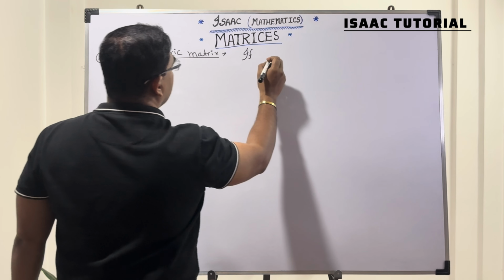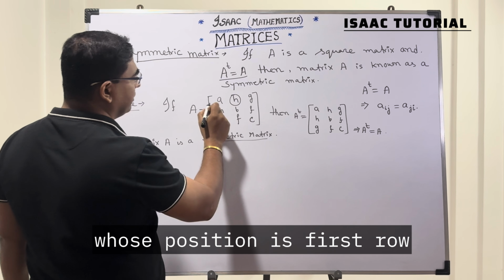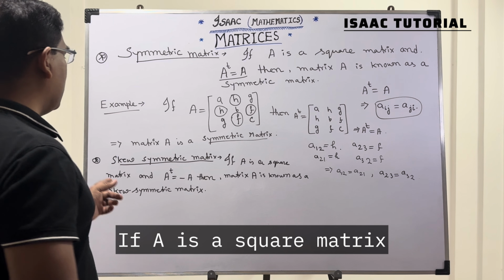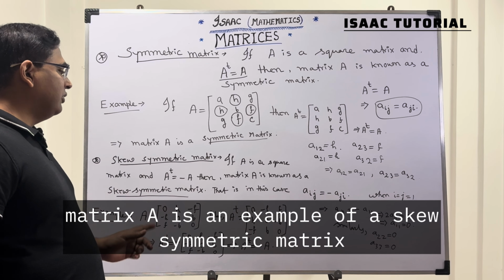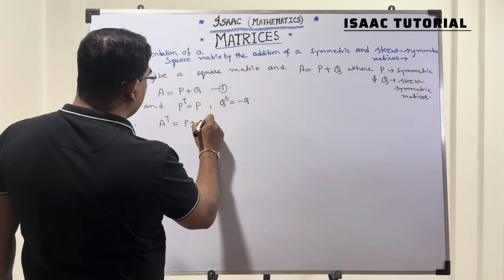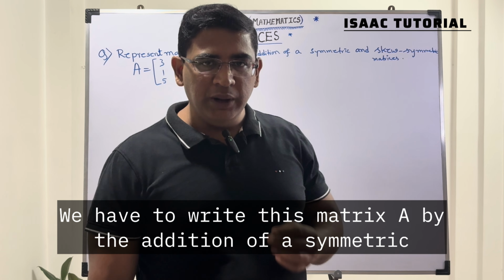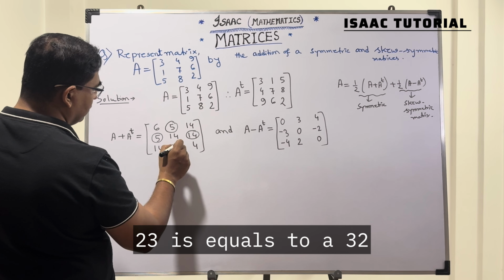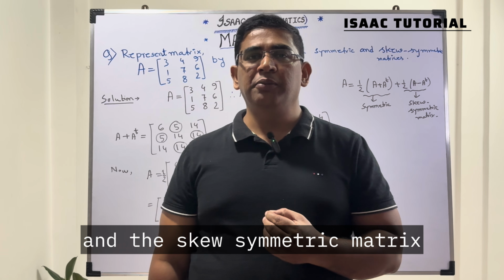Matrix -Part~6 ||By Sukanta